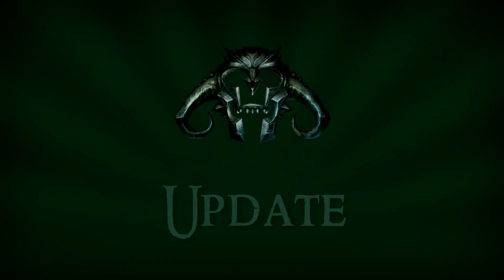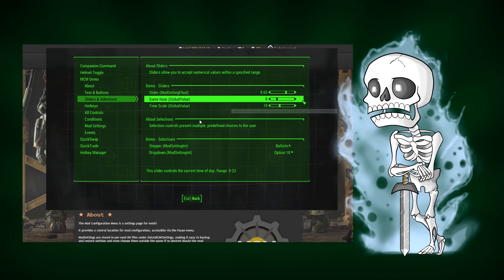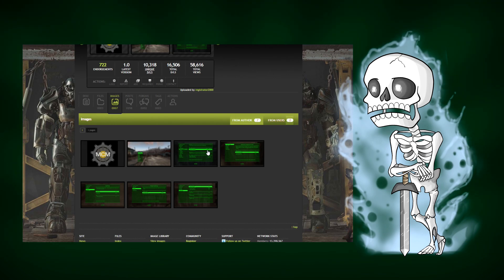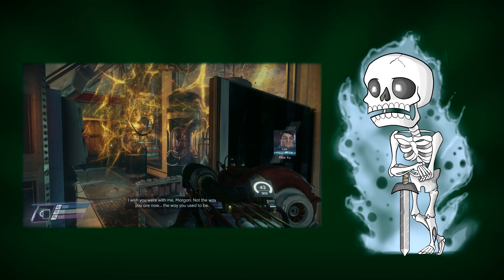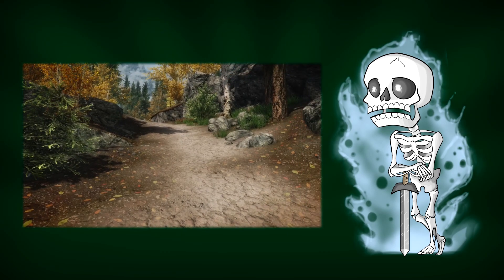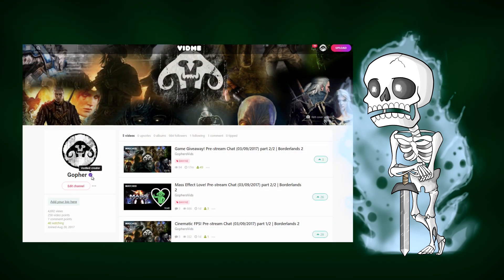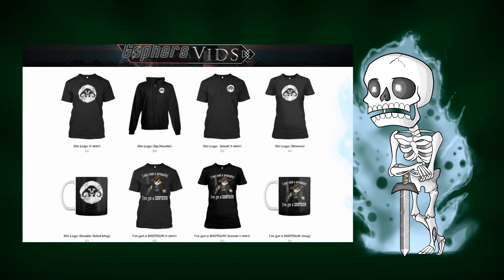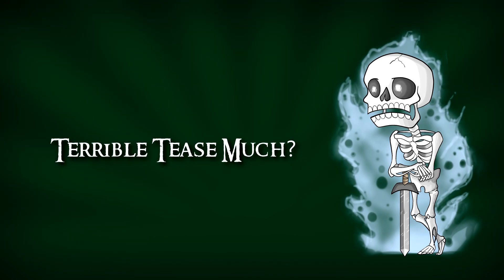Gopher News (13-9-2017) : MCM, SKSE64 and VIDME